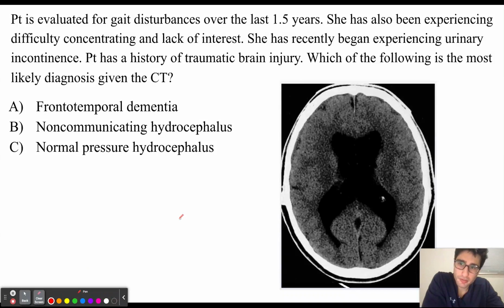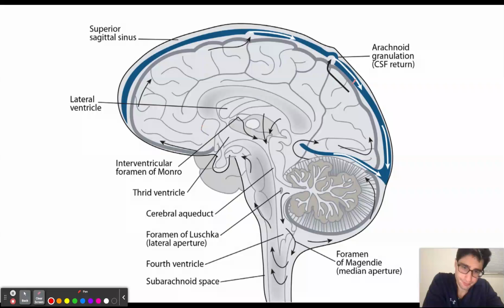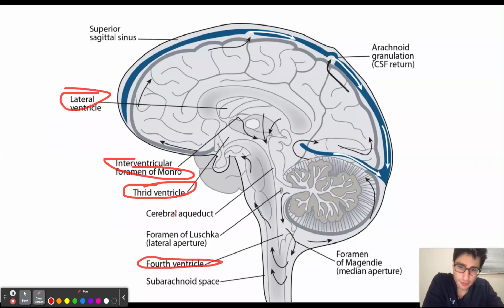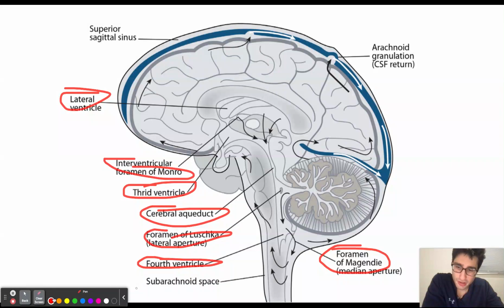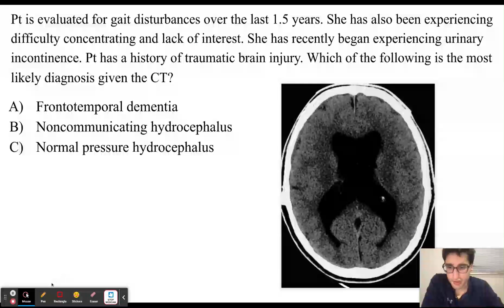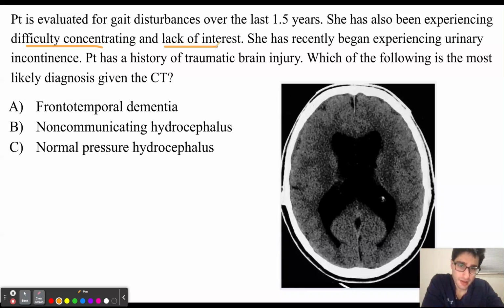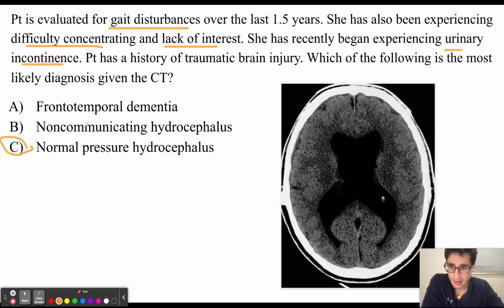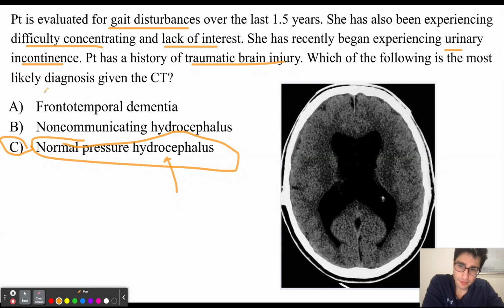USMLE Step 1 Question of the Day 19; Hydrocephalus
Normal Pressure Hydrocephalus (Communicating Hydrocephalus)